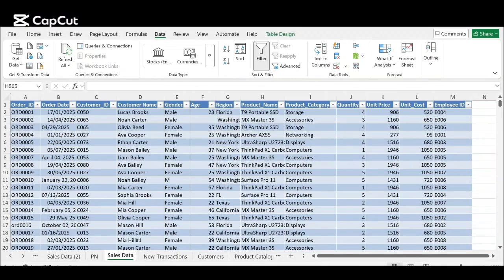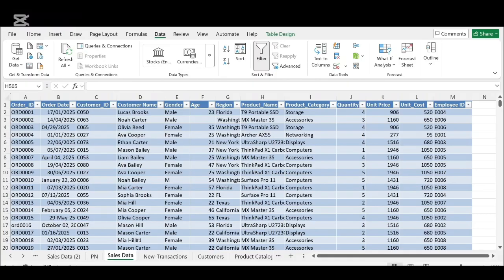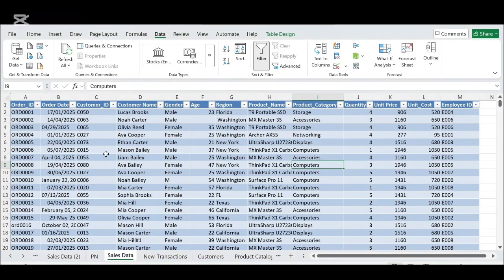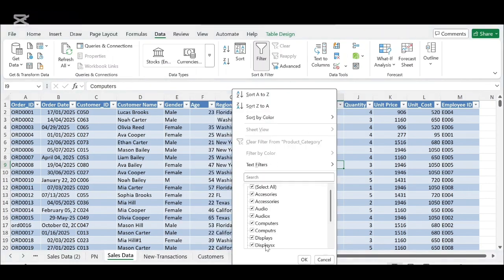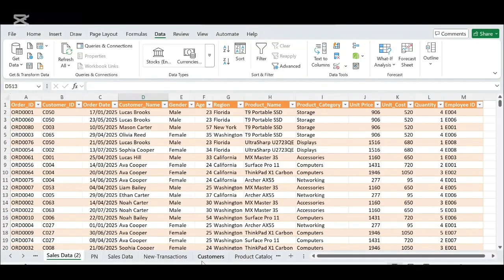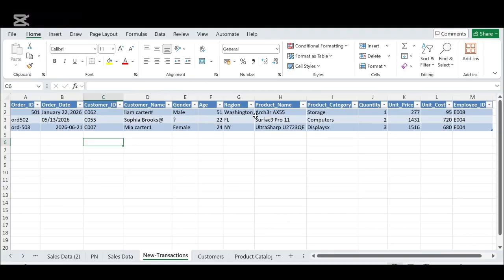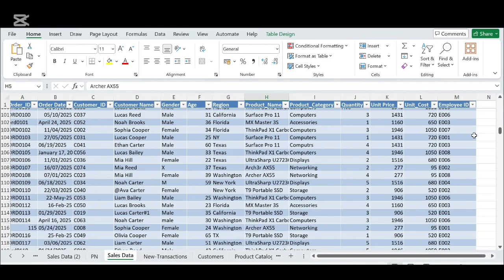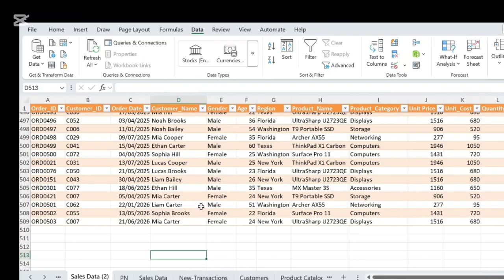Clean Data Once, Refresh Forever | Power Query for Beginners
In this video, you'll see why Power Query is one of the biggest upgrades from Excel when it comes to data cleaning.

Instead of repeating the same cleaning steps every time new data arrives, Power Query lets you clean your data once and simply refresh it whenever new transactions are added.

In this demo, I show:

How messy new transactions are automatically cleaned after a refresh.
Why Power Query saves time compared to manual Excel cleaning.
The first step to building reusable data-cleaning workflows.

If you're learning Excel, Power Query, SQL, or data analysis, this series is designed to help you build practical skills for real-world datasets.